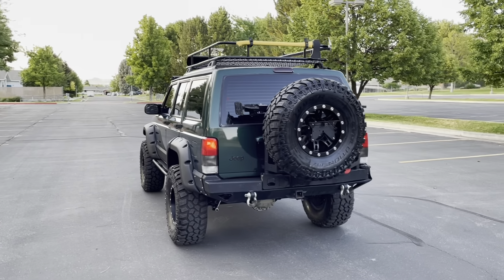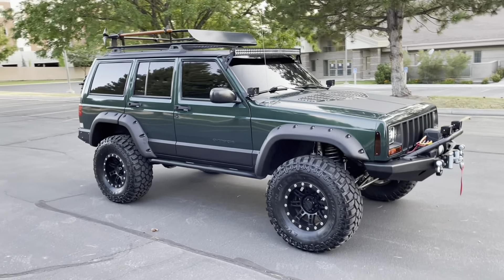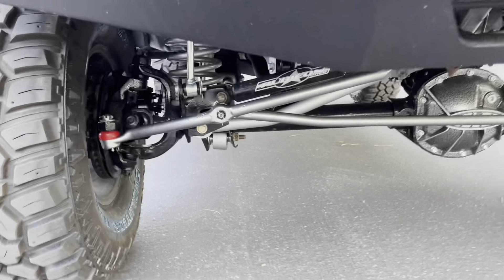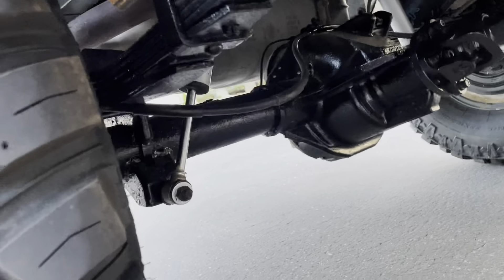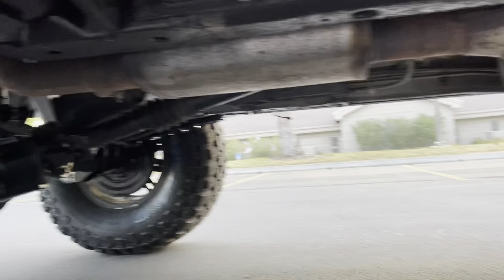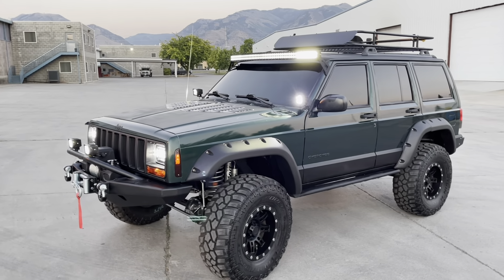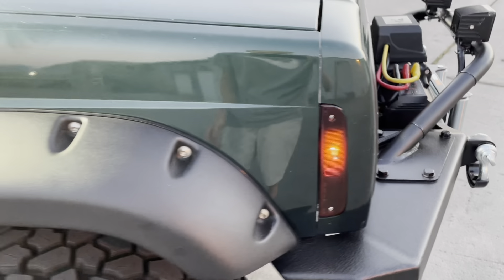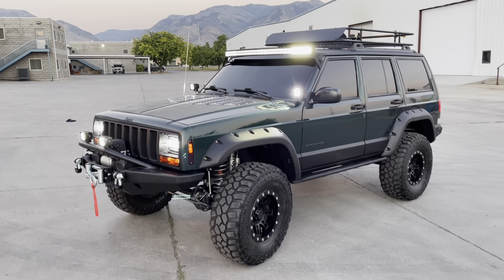BUILT Forest Green 1999 Jeep Cherokee XJ!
Super clean XJ build in Forest Green!